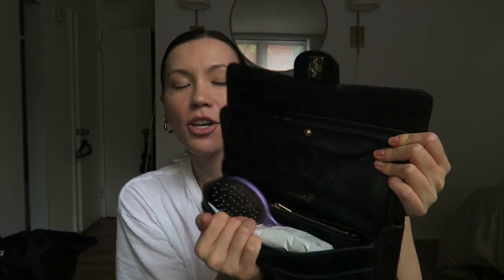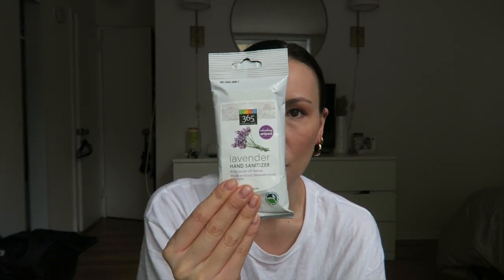WHAT'S IN MY CHANEL BAG 2020 | chanel vintage classic medium flap bag review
WHAT'S IN MY CHANEL BAG | Chanel Classic Medium Double Flap bag review

♥ THE GOOD STUFF : Welcome back! Today I'm going to show you what I can fit in my beautiful Chanel bag. I'll leave the link for everything below and also where to find a dupe :)

♥ About Me♥
 27 | NYC but LA native | 9 to 5 Commercial Ops Manager

⇢Mini Wet brush
⇢Hand sanitizer wipes
⇢AirPods
⇢Burt's Bees Honey chapstick
⇢Fenty Gloss bomb
⇢Anatasia Beverly Hills lip gloss in Kristen

♥My Camera
Canon G7X

✰ 6266 ✰ (goal is 7000 by my birthday, June 13th!)